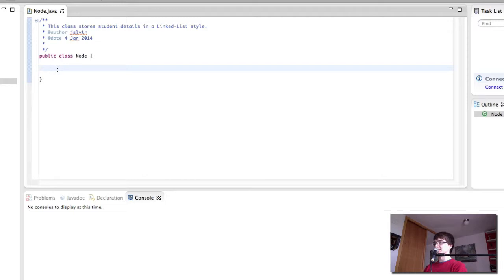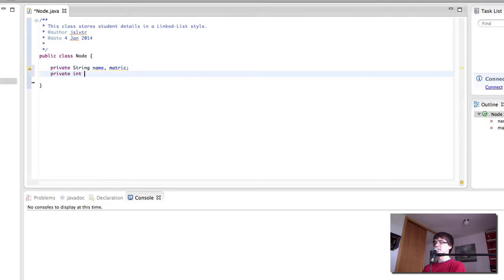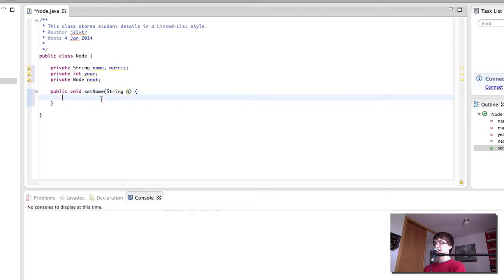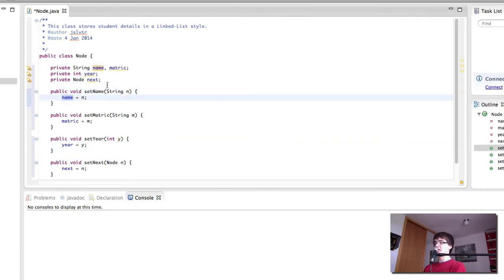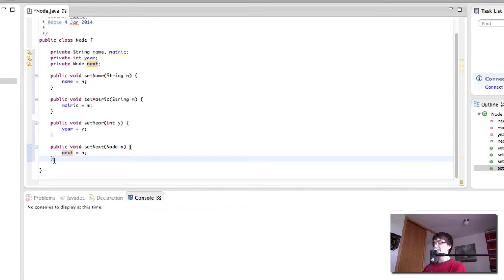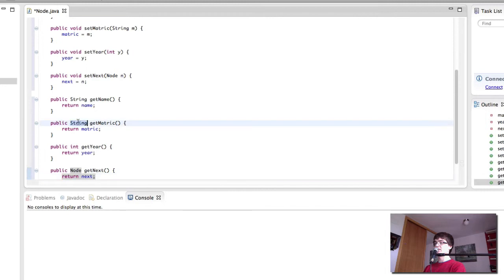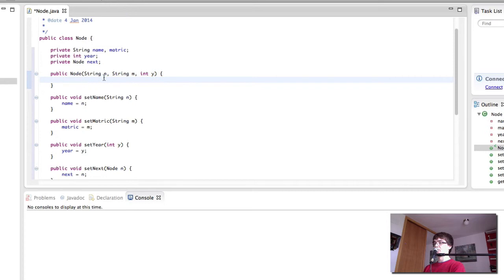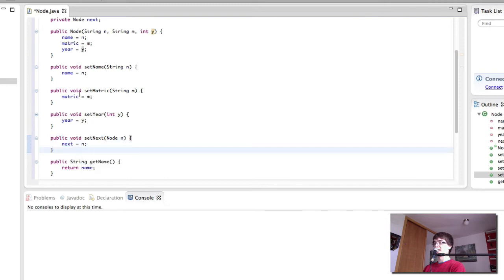Computer Science for Everyone - 59 - Programming the List Node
In this video we look at how to program the Linked List Node.